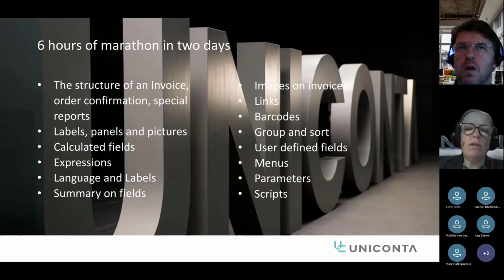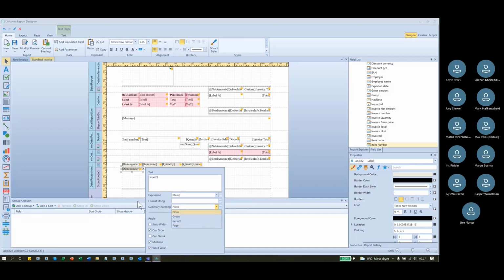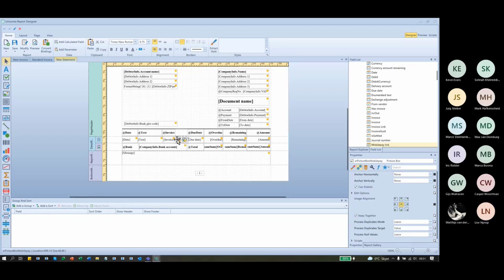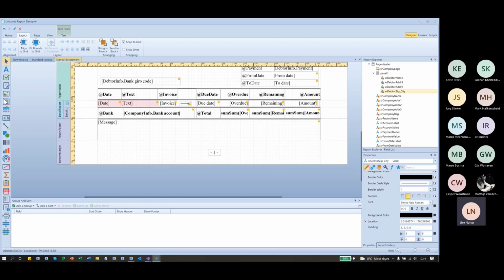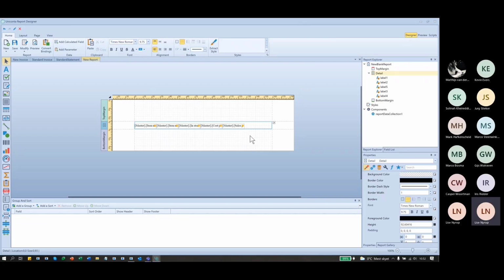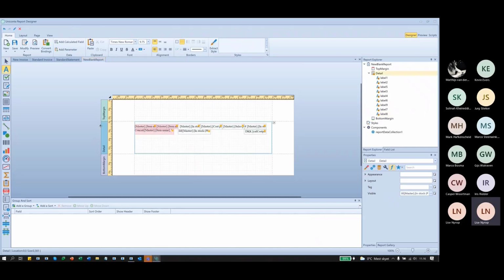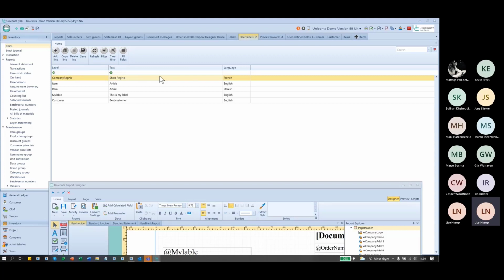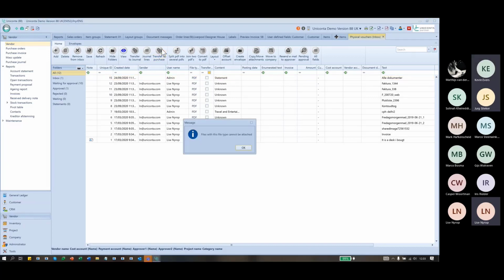Uniconta Rapport Generator - Part 1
Uitleg over de Uniconta rapport generator - deel 1 van 2